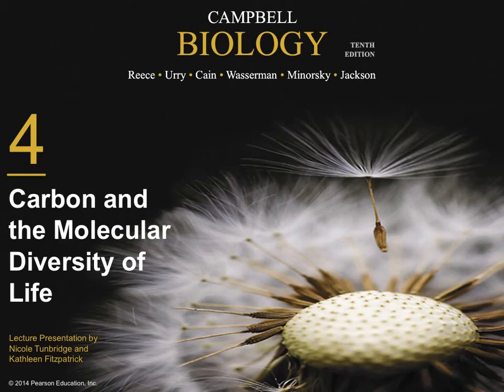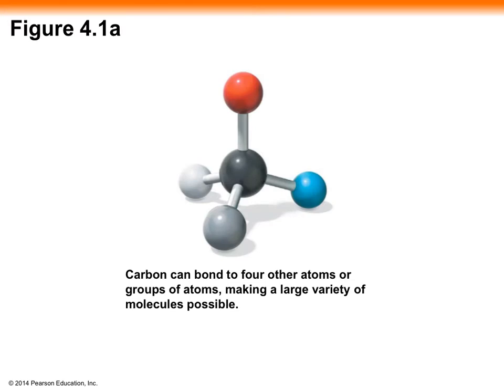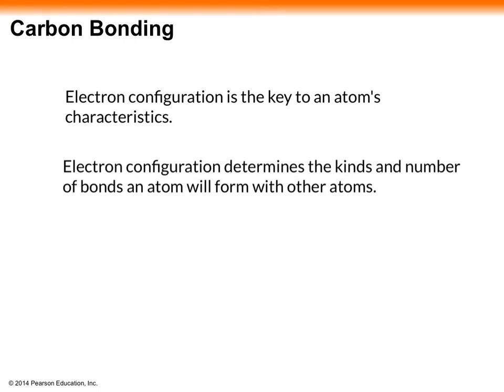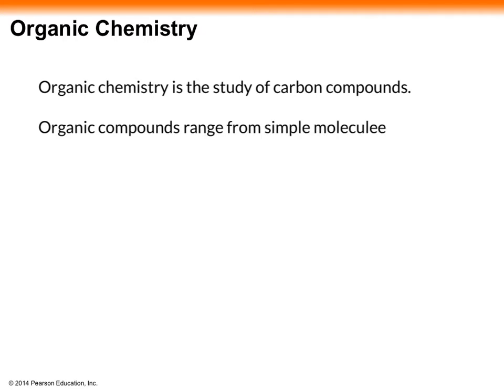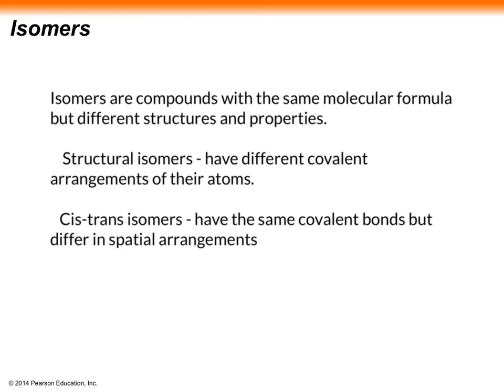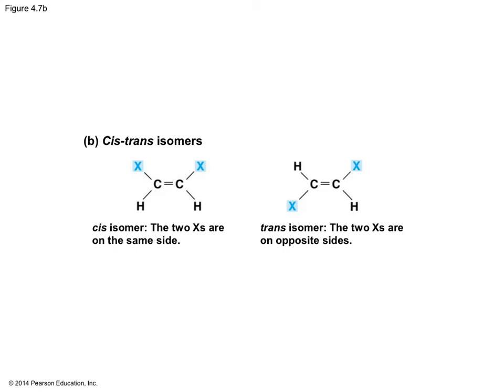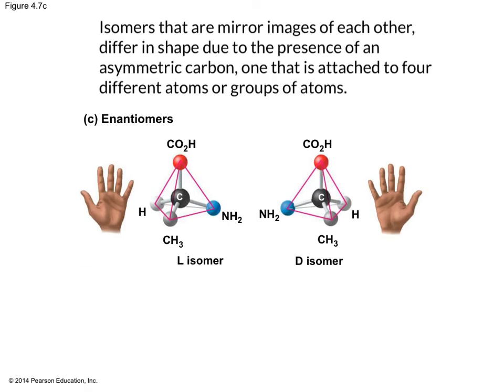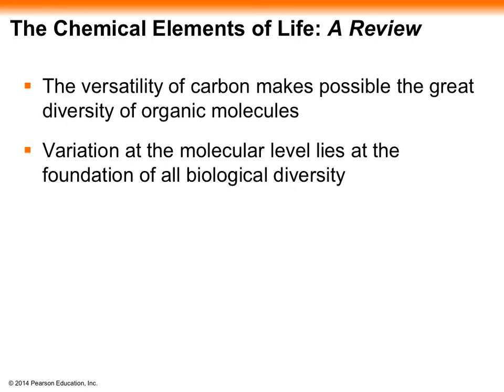Biology: Carbon and the Molecular Diversity of Life (Ch 4)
Ch. 4 - Carbon and the Molecular Diversity of Life